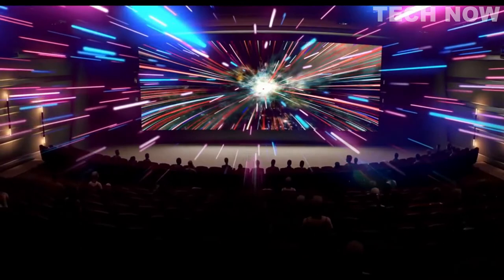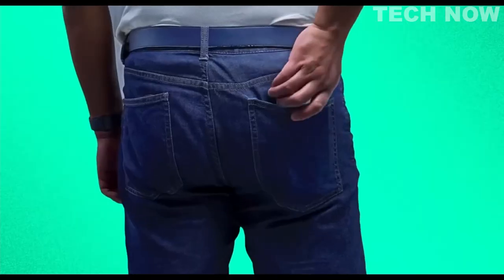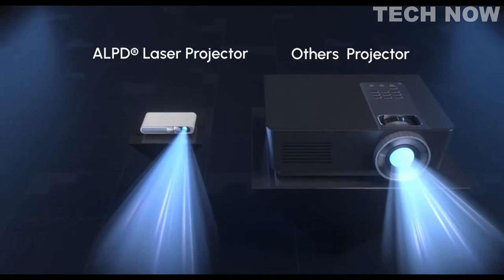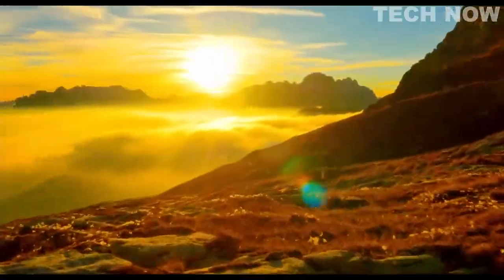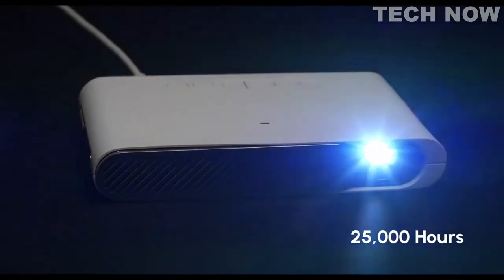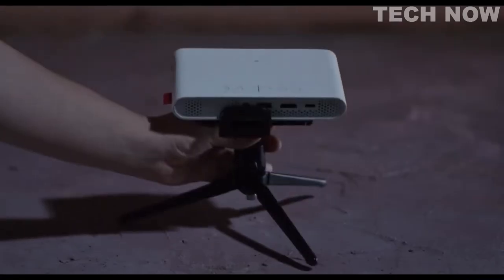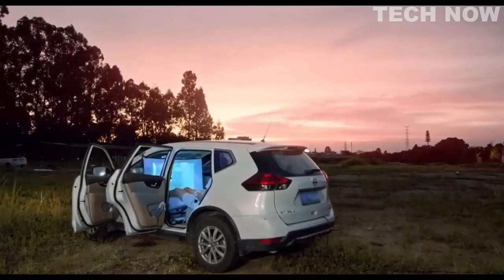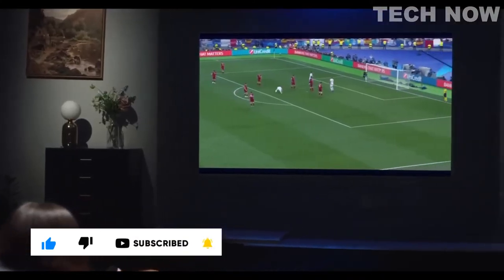TOP 5 BEST PROJECTORS FOR YOUR PHONE | MINI PROJECTOR 2024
0:00 ⇢ INTRO
0:23 ⇢ 1- Liavs Air Pocket Mini Projector
2:13 ⇢ 2- XGIMI MoGo Pro+ Portable Projector
3:13 ⇢ 3- WEMAX Go Ultra-Portable Laser Projector
5:20 ⇢ 4- Canon Mini Projector MP250
6:51 ⇢ 5- ASUS ZenBeam S2 Portable Mini Wireless Projector

awol vision 4k projector
ultra short throw projector
4k projector
4k video ultra hd
awol vision vanish
best portable projector
4k projector 2022
projector 4k
best mini projector
best portable projector 2022
mini projector
projector tv
projector
best short throw laser projector 4k 2023
laser tv
short throw projector
vava 4k laser projector
aaxa
best budget projector 2023
best mini projectors

1- The LiAVS Air Pocket Mini Projector is a portable, handheld projector that is designed for use with smartphones and other portable devices. It has a built-in battery and can be charged via a USB cable. The projector has a compact design and can be easily carried in a pocket or bag. It has a high-resolution display and can project images up to 100 inches in size. The Air Pocket Mini Projector is equipped with a variety of connectivity options, including HDMI, USB, and Bluetooth, which allows it to be used with a wide range of devices. It is also compatible with various streaming platforms, such as Netflix and YouTube, and can be controlled using a smartphone or tablet.

2- The XGIMI MoGo Pro+ is a portable projector that is designed for use on the go. It is small and lightweight, making it easy to take with you wherever you go. The projector has a 1080p Full HD resolution and can display images up to 300 inches in size. It has a built-in Harman Kardon speaker and supports Bluetooth, so you can connect it to a variety of devices and play audio through it. The MoGo Pro+ also has a built-in Android operating system, which allows you to access a variety of apps and streaming services. It is a versatile projector that is well-suited for use in a variety of settings, including home theaters, classrooms, and office presentations.

3- The WEMAX Go Ultra-Portable Laser Projector is a portable, high-definition projector that uses laser technology to produce bright and vibrant images. It is designed to be lightweight and easy to carry, making it ideal for use in a variety of settings, including home theaters, conference rooms, and classrooms.

One of the main features of the WEMAX Go Ultra-Portable Laser Projector is its ultra-short throw technology, which allows it to project a large image from a very short distance. This makes it ideal for use in small spaces, as it can be placed just a few inches away from a wall or screen and still produce a clear and bright image.

4- The Canon Mini Projector MP250 is a portable projector that is designed for use in a variety of settings, such as for presentations, movie nights, or gaming. It has a compact size and lightweight design, making it easy to carry and set up. Some key features of the Canon Mini Projector MP250 include:
Brightness
Resolution
Connectivity
Audio
Battery life

Overall, the Canon Mini Projector MP250 is a portable and versatile projector that is well-suited for use in a variety of settings.

5- The ASUS ZenBeam S2 is a portable mini wireless projector designed for use on the go. It is small and lightweight, making it easy to carry with you wherever you go. It has a built-in battery that allows for up to 3 hours of continuous use, and it can be charged via the included micro-USB cable. The ZenBeam S2 is equipped with a LED light source that provides bright and clear projections, and it has a native resolution of 854x480 pixels. It can project images up to 100 inches in size, and it has a throw ratio of 1.19:1, which allows for a wide range of projection distances. The ZenBeam S2 is compatible with a variety of devices, including laptops, smartphones, and tablets, and it can be connected to these devices via HDMI, USB, or wireless casting. It also has a built-in speaker and support for audio out, so you can use it to watch movies or listen to music.